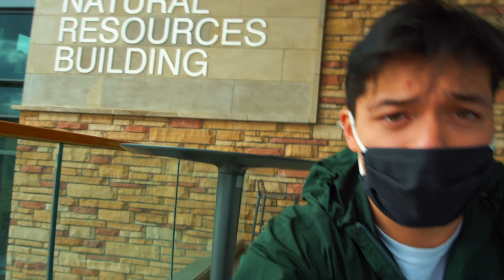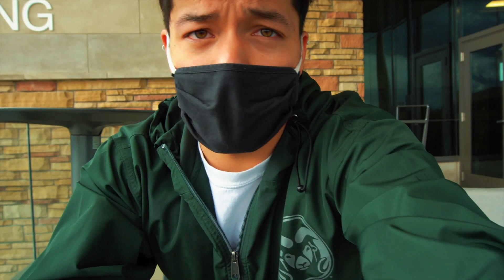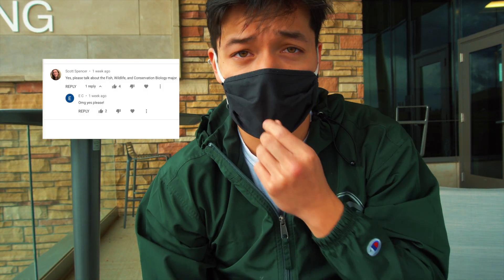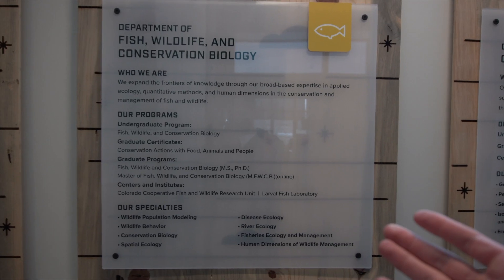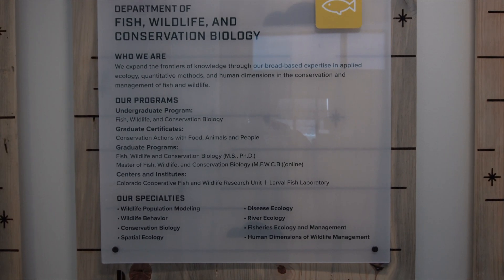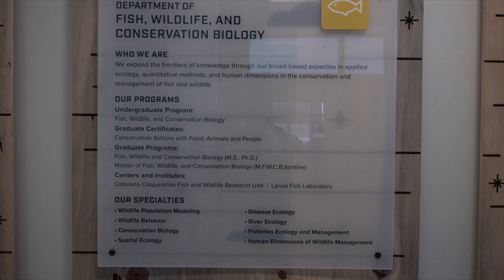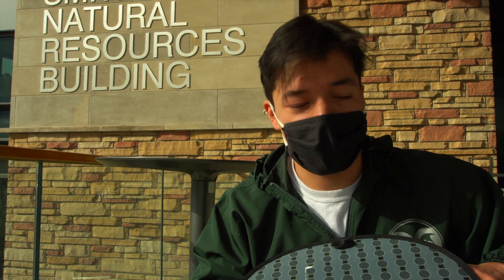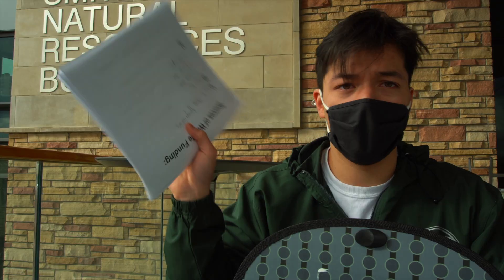WHAT IS CONSERVATION BIOLOGY? | Alex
Let me know any more questions in the comments